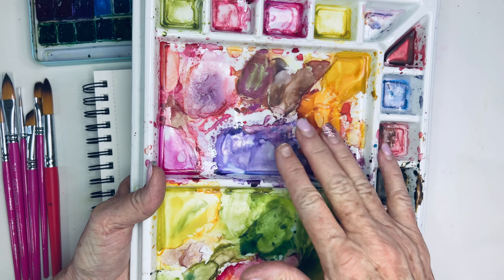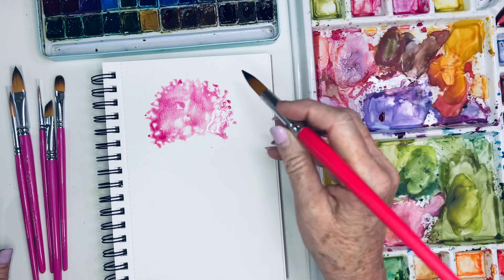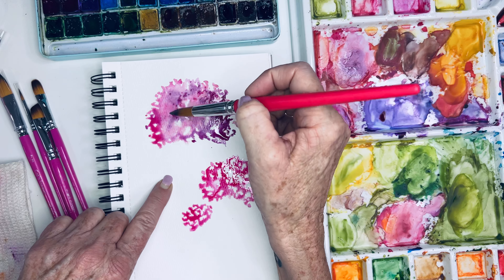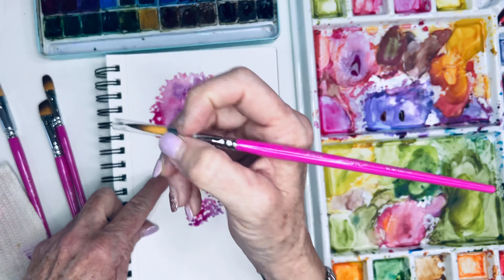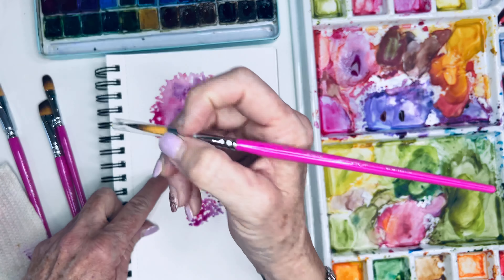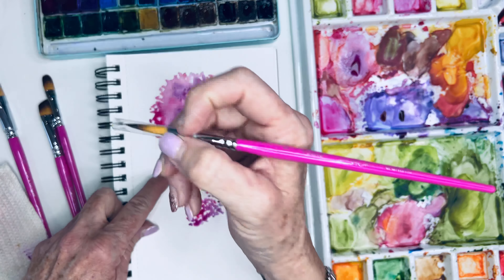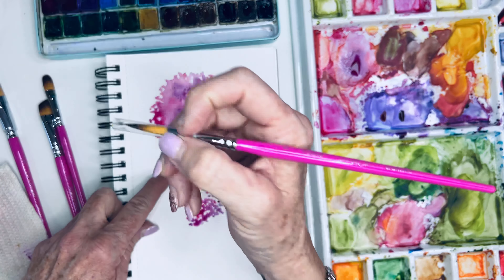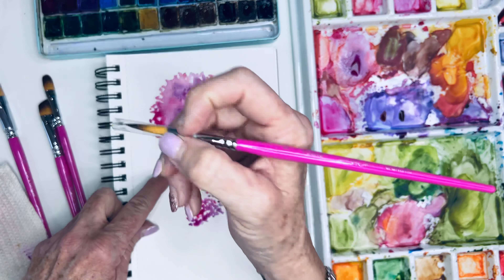Beginners watercolor Wildflowers with a pop of MAB metallics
This was originally inspired by a Valerian plant although; I saw something similar in the desert called Verbena, i believe they may be in the same species🩷🎨
At the very end I add a touch of sparkle
With my MAB metallics

PAPER
STUDENT
Artisto pads
Artisto 9x12

OR
100% cotton
MEEDEN COLD PRESSED BLOCK

PAINT
Meiliang Palette

BRUSHES I typically use
Princeton round 8 Velvetouch
Princeton Velvetouch long round 6

CANT WAIT to share my brushes in beautiful Quin Magenta hopefully to be released in Early Summer (based on interest of course) Sneek peek here and ask to be notified when they are released...

☕️✨ Fuel creativity, spread joy! ✨☕️

Your support keeps the magic alive. Thanks for being a part of my journey! 💖
Monthly contributors will receive one free digital tutorial kit each month as a thank you 🥰

For free drawings, blog, and resources please visit my

Try one of my Zoom classes if you want a more intimate, hands-on learning experience.  This can provide you with a deeper level of learning and growth.

Have fun!
Deb
Xo